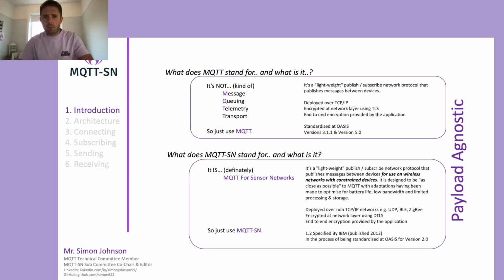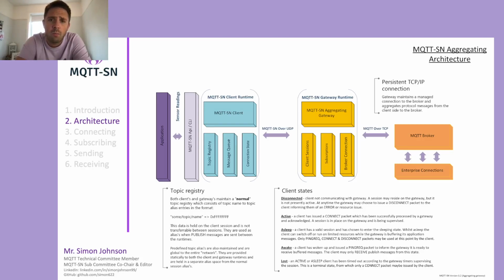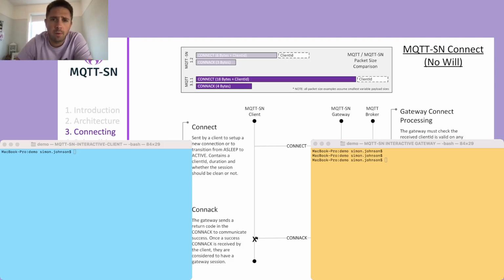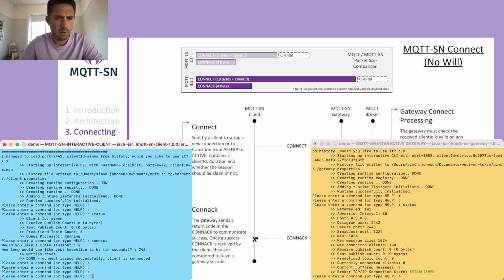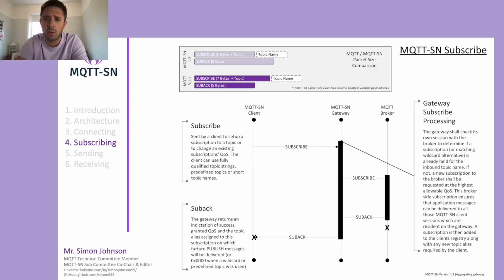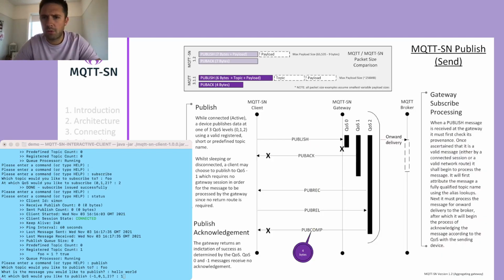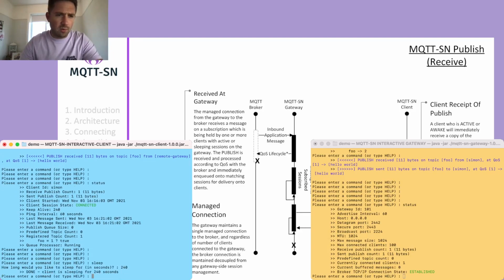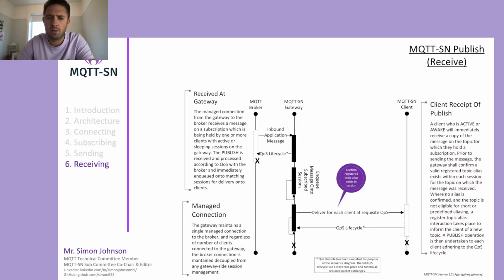MQTT-SN Overview of aggregating gateways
MQTT-SN is an optimised version of MQTT designed for low-powered constrained devices. This video presents an overview of what an MQTT-SN network deployment looks like.